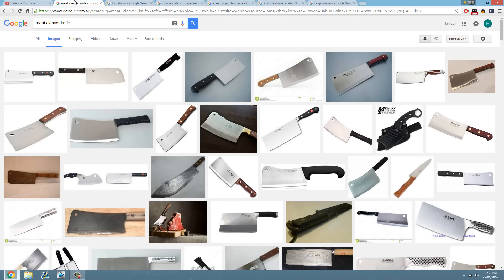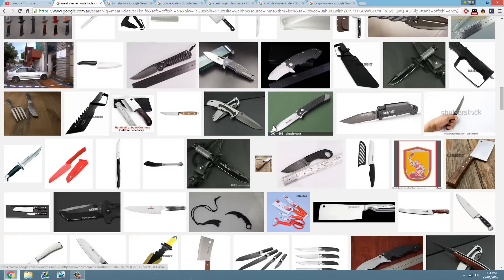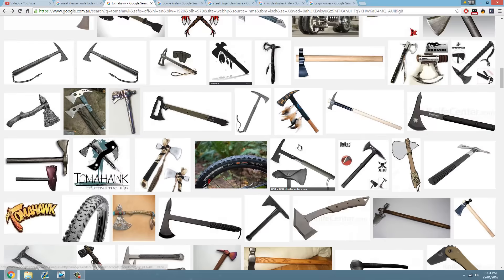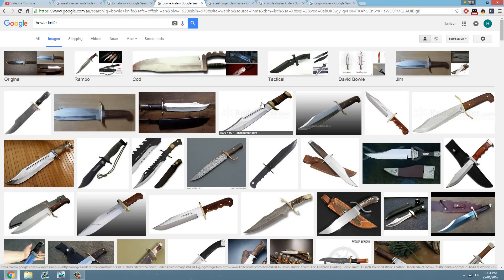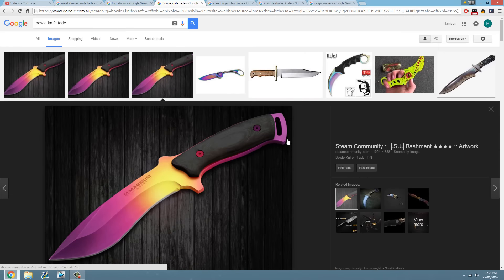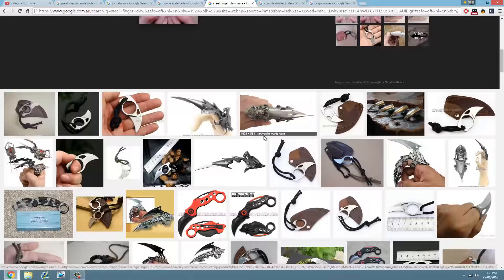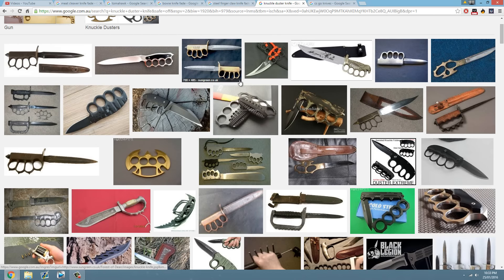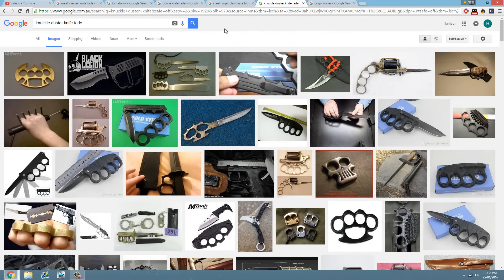New Knife Ideas for CSGO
Could some of these knives be added to CSGO? Let me know your thoughts